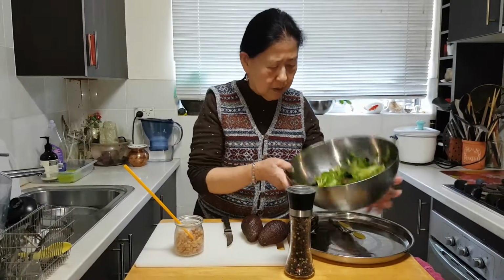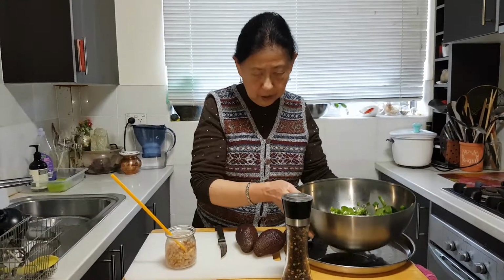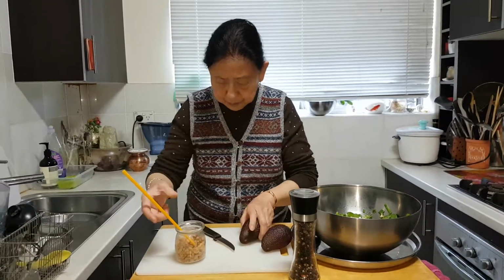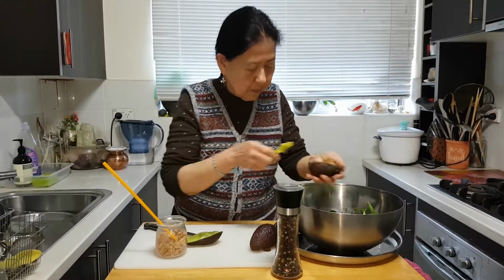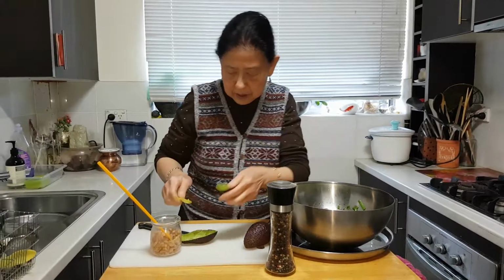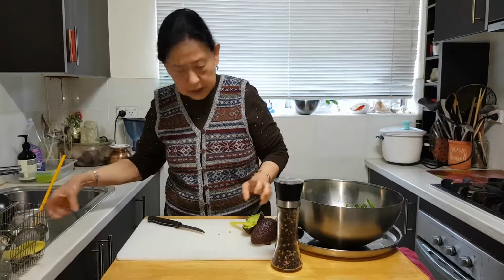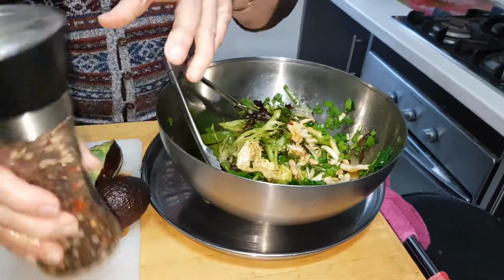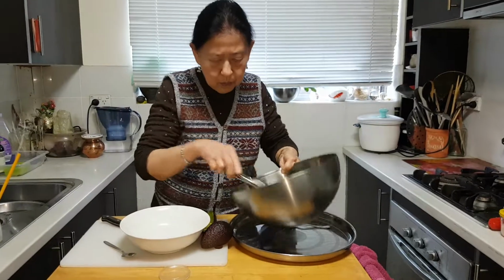Created tasty salad adding home made Natto! Salad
Salad leaves, soy sauce, Natto, mixed peppers, organic cider vinegar, Australian extra-virgin Olive oil